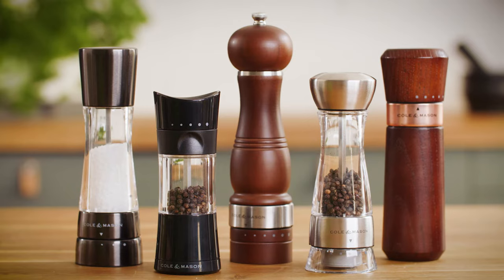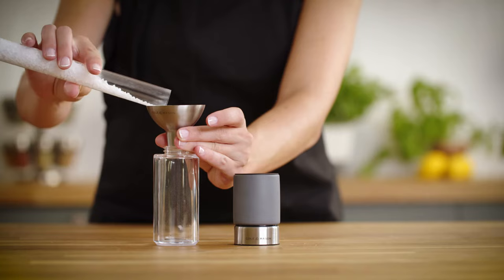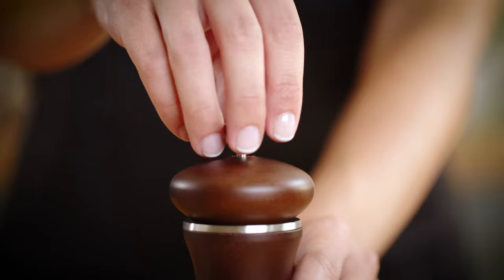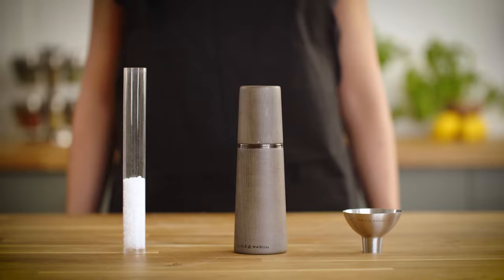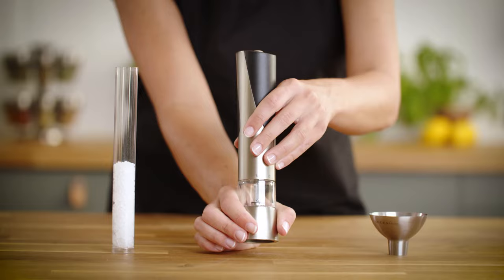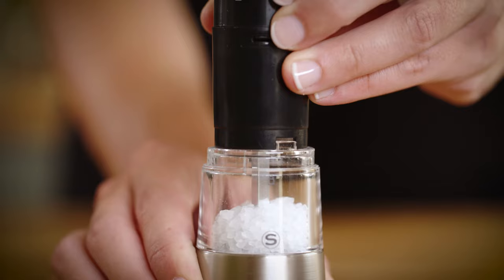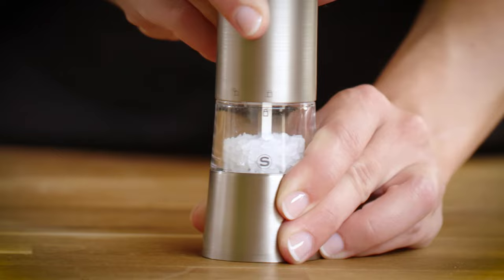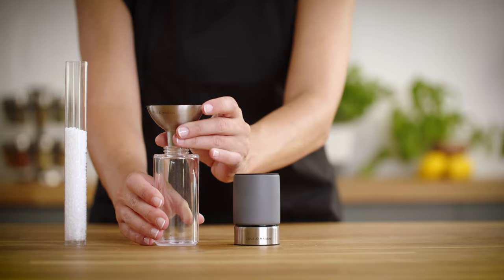How to refill your Cole & Mason salt and pepper mills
In this video we show you have to refill your Cole & Mason pepper mill, this will depend on your specific mill model. We also provide a tip on how far to fill your mills so that the grinding mechanism can still work properly.